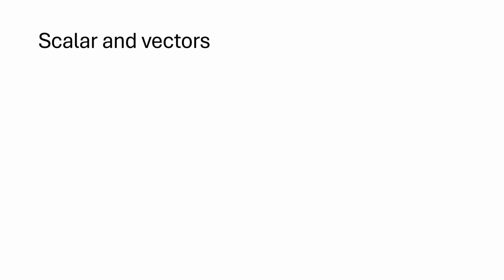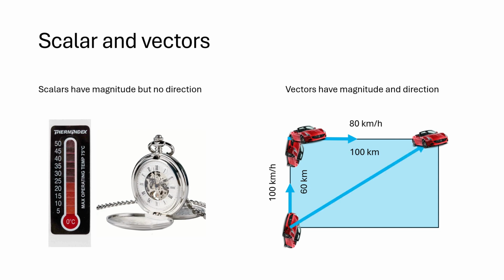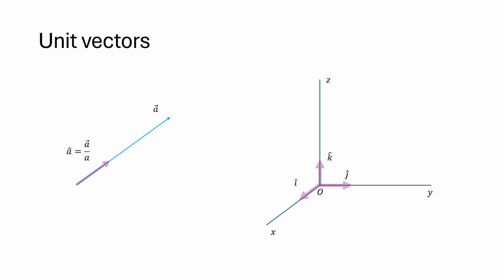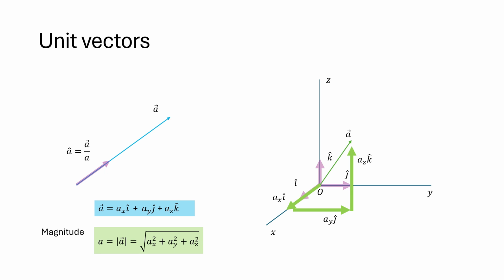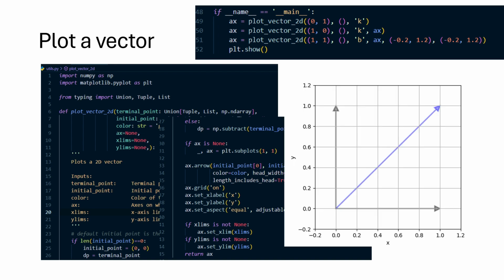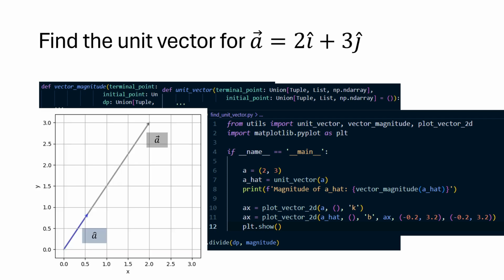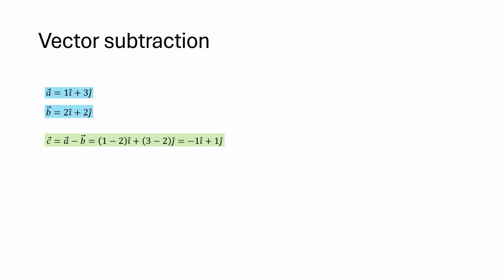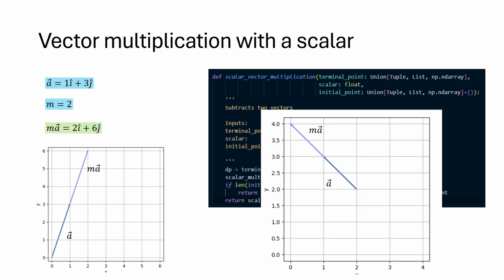Master Vector Analysis with Python: A Beginner's Introduction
This video explains the difference between scalars and vectors, unit vectors, magnitude of a vector, resultant vector, addition, subtraction and multiplication of a vector by a scalar. Different examples are explained using codes written in Python programming.